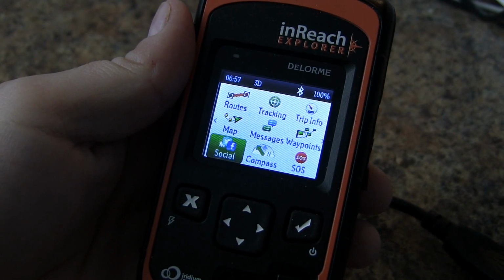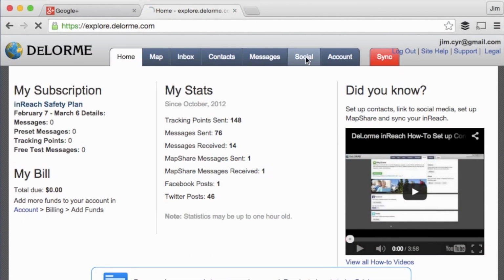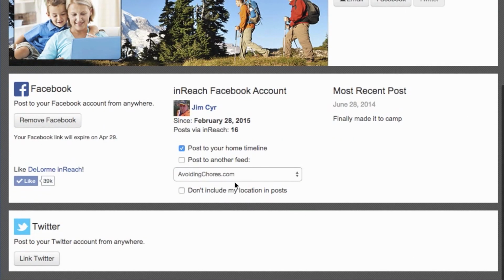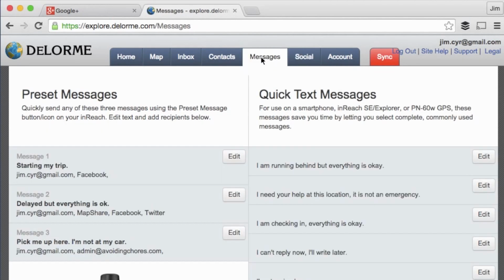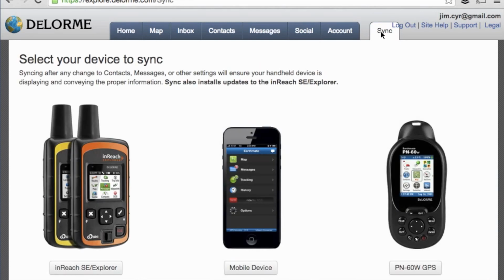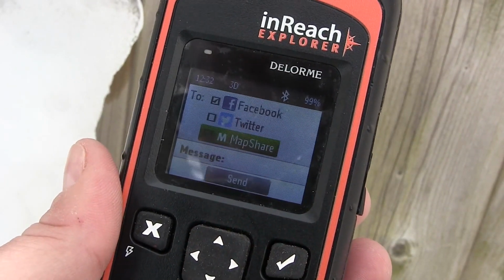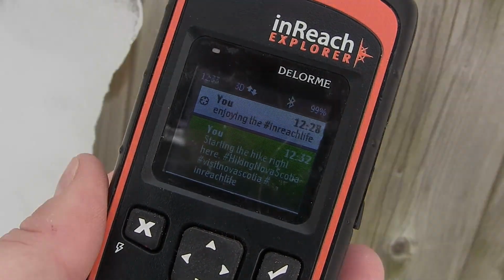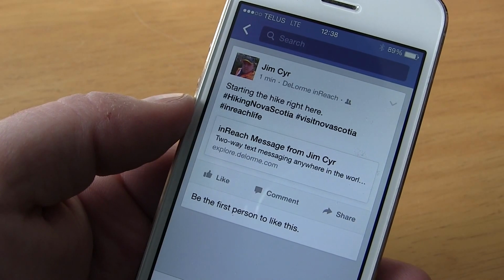Garmin inReach Explorer - How To Post to Facebook or Twitter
In this video, we will look at how to send messages to Facebook, Twitter or Delorme Mapshare using the Delorme inReach Explorer (this also works for the SE).

Unlike sending messages to SMS or email, which is 2-way communication, sending social messages is a one-way operation (we can't get replies back from our Facebook or twitter posts).

We can send messages using the device itself or via bluetooth and the Earthmate smartphone app.

Before we send a message, we need to do a little setup, so lets switch over to our Delorme portal and go under the SOCIAL tab.

We'll cover Mapshare another time, leaving Facebook and twiiter to contend with. First thing we need to do is link our Delorme portal account with our Facebook & twitter logins.

For Facebook
Click on LINK TO FACEBOOK and user you login info (if asked). From here we can choose to post a message to our personal timeline or if we manage a page, we can also post there. The final option is if we need to include our location to the posts.

For Twitter
Click on LINK TO TWITTER and enter your login info (if asked) and authorize.  Again, we can choose to divulge your location to messages or not.

Once you have linked your accounts, another piece is to setup a few quick messages to save time typing. Very useful if you want to include hashtags or website addresses just as your Mapshare.

What better way to avoid chores than to watch videos from an array of related topics based in Nova Scotia. Starting from the outdoors with hiking, product reviews, bushcraft, outdoor skills & GPS tutorials. We even include Garmin GPS tutorials for runners. And after all that activity, you'll probably want a cool beer to quench your thirst. We also do beer reviews!

UPLOAD SCHEDULE
1st Sunday of the month = Hiking

2nd-4th Sunday of the month = Outdoor Skills, Product Demos, Product Reviews & Tutorials

Friday = Friday Night Hangout 8:30PM EST LIVE Stream